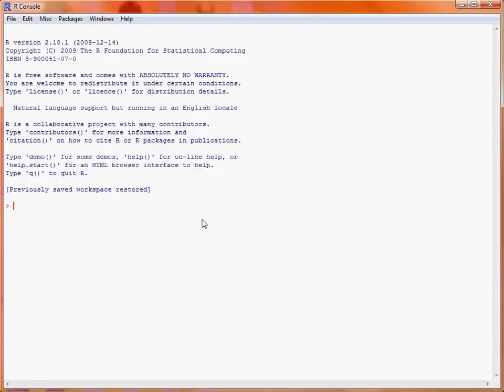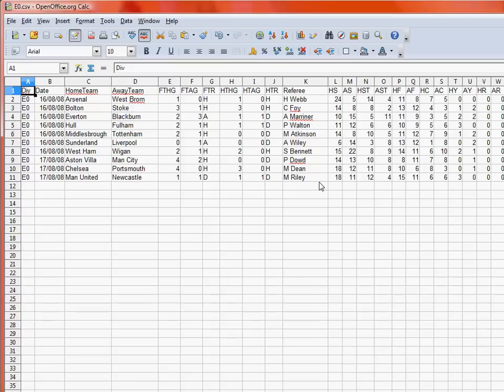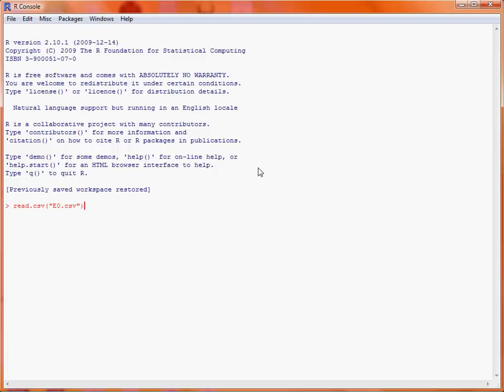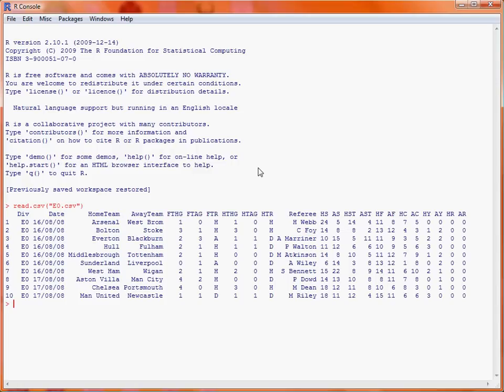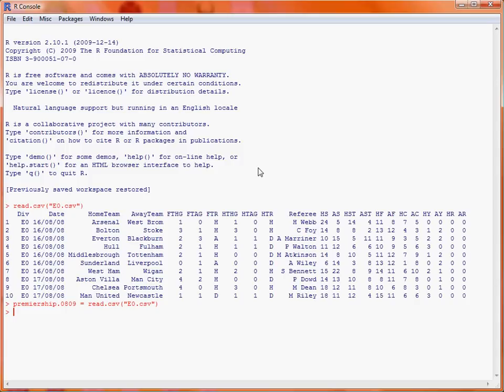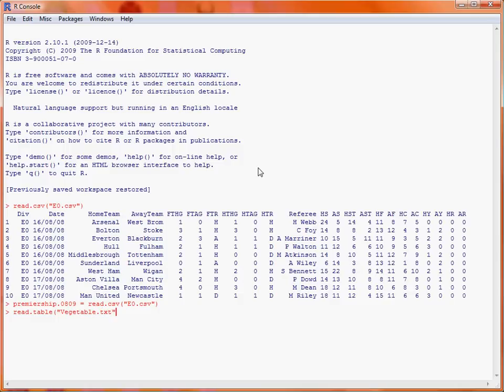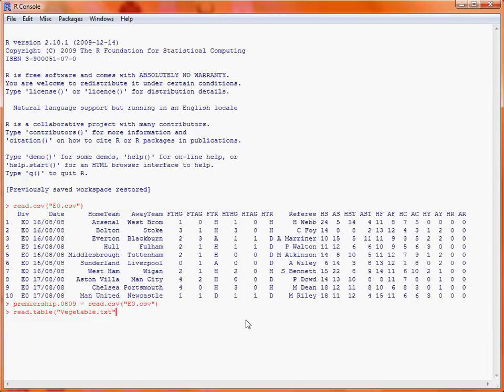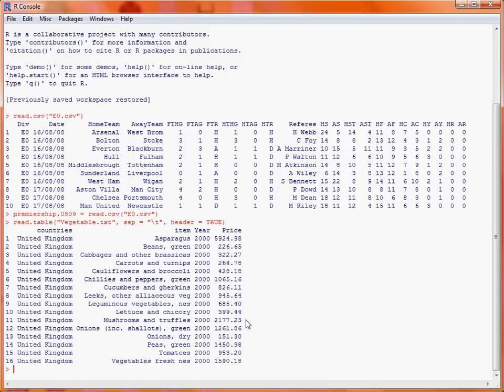R Data Import from Text File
How to import data stored in comma separated variable format or tab delimited format. For more on statistical analysis using R and browse.